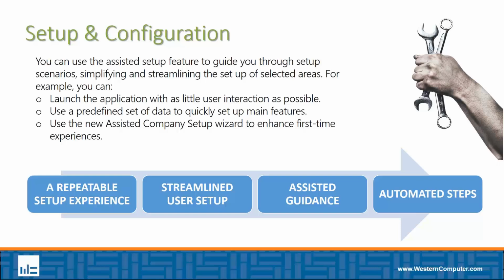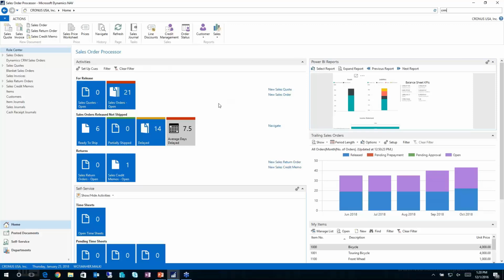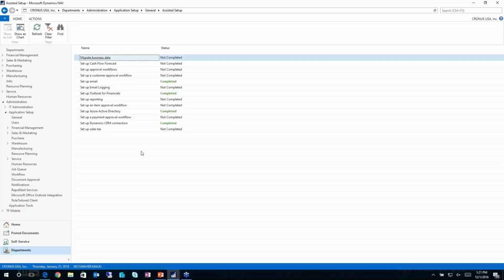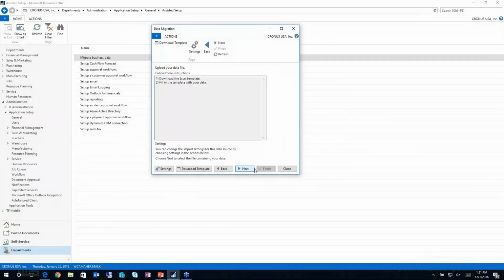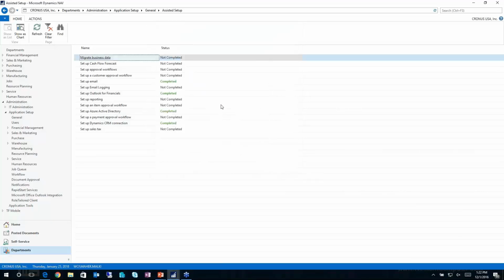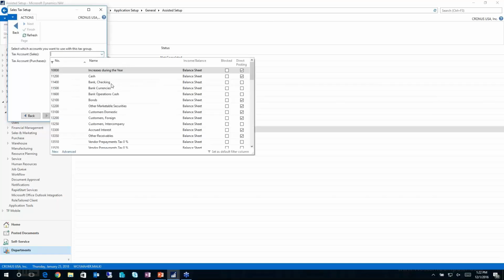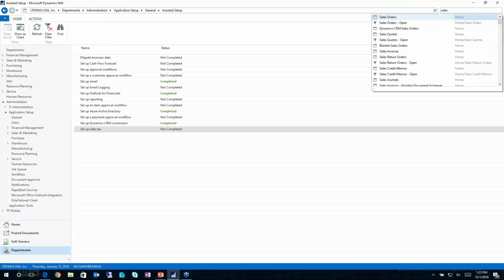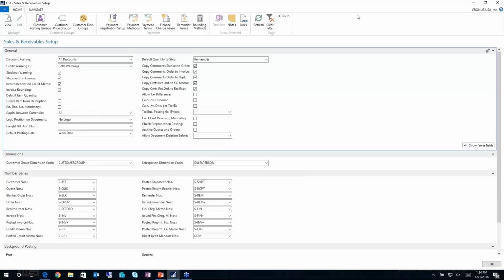Setup & Configuration | Dynamics NAV | Western Computer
Watch this short video to learn about setup and configuration with Dynamics NAV from the experts at Western Computer.